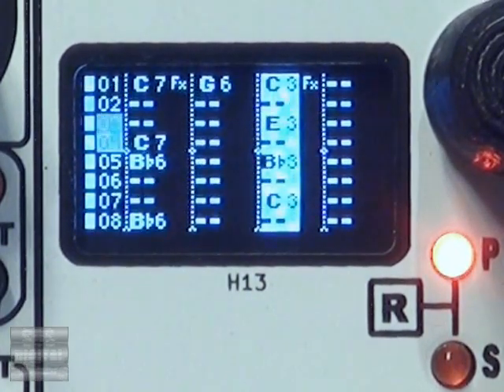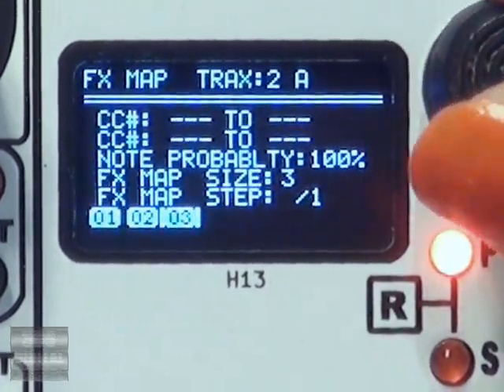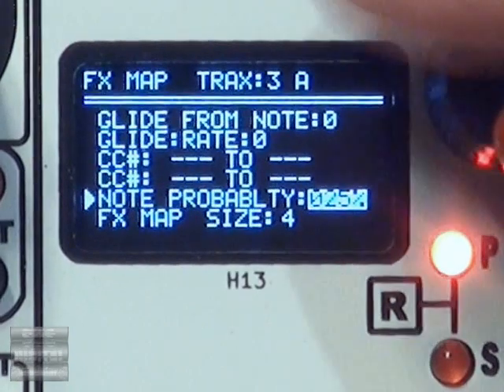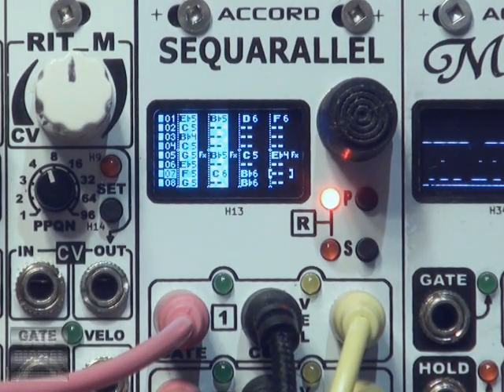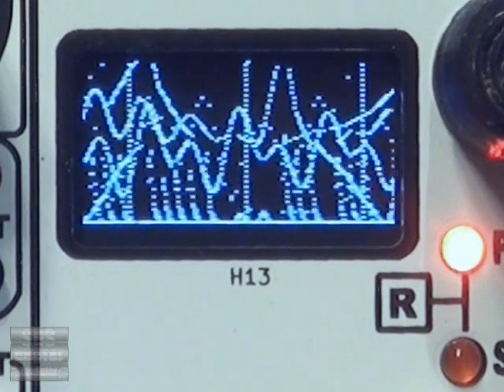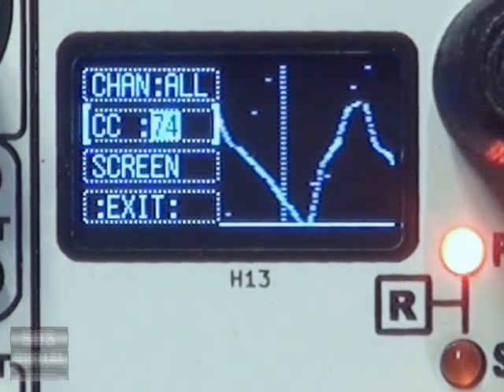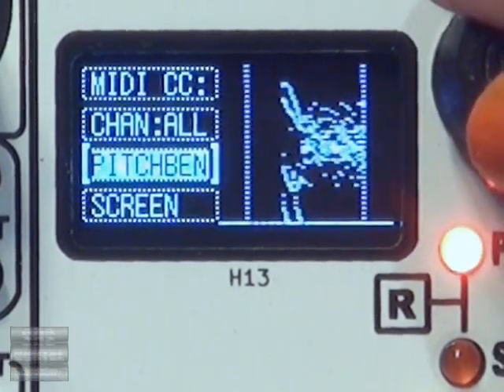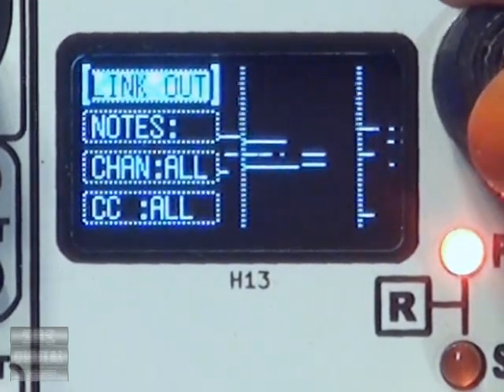Sequarallel - Version 3.0 New features!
Here's 3 nice new features added in the new firmware soon to be released.
TRAX Lane Soloing - solo lanes from NoteFX! Prob's 15% to 100%
View Song - Look at notes and automations CC's/PW/AT changes
Layer Letter CC/AT/PW display

The now redundant AU track (AUTOREC) has been deprecated to make room for these and other innovations. I won't miss it. Layers is far superior way to record/play automations and to be honest I don't know if anyone was really using that feature (no complaints yet!)